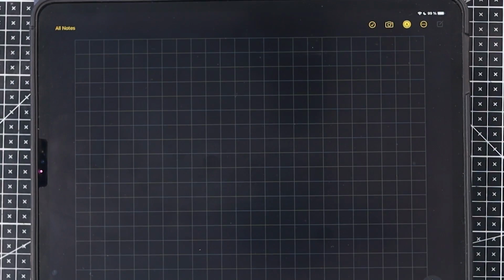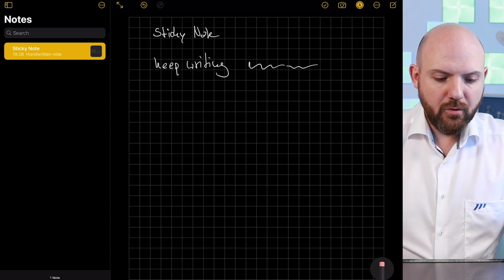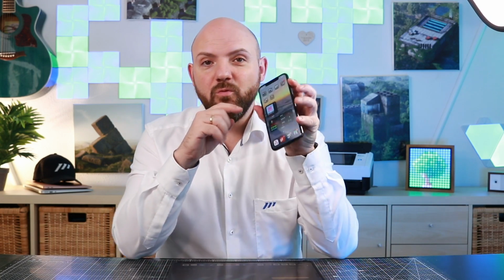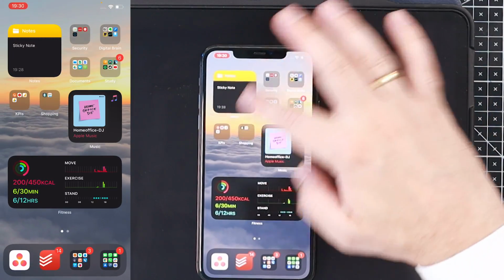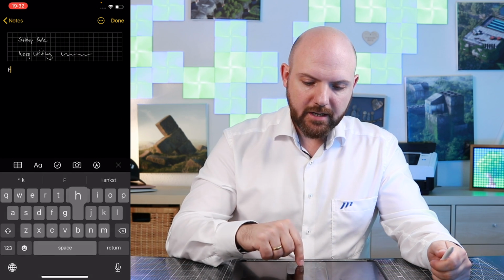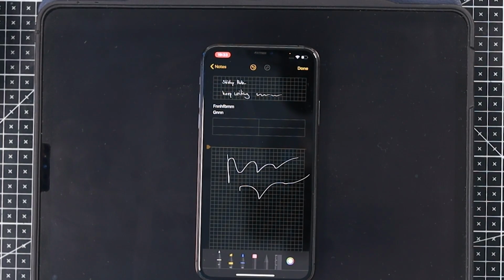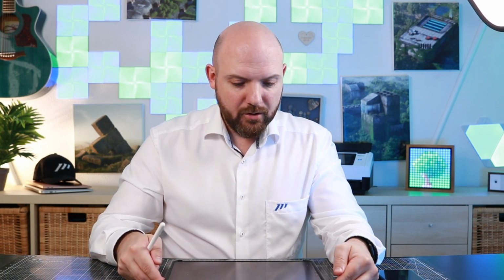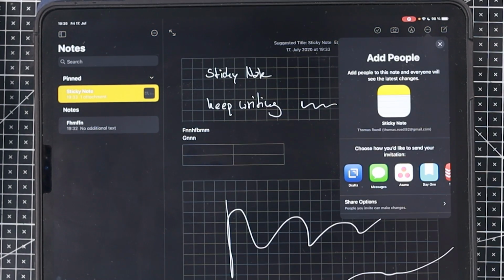😲 Is Apple Notes Becoming THE Best Note-Taking App For iPadOS14 and iOS14?